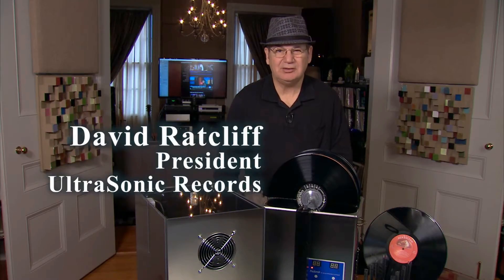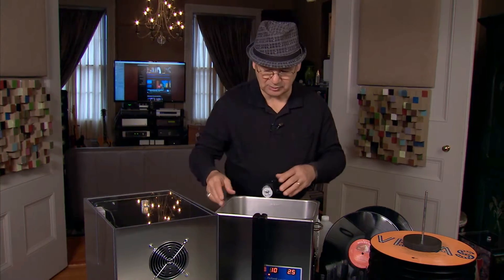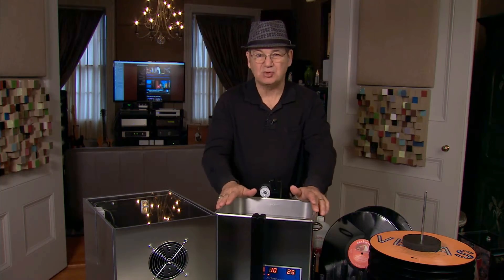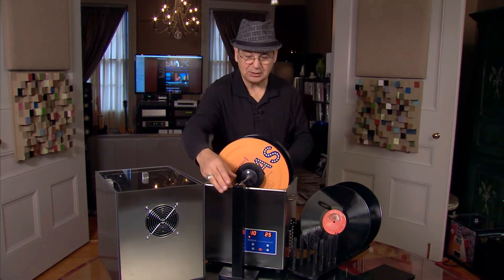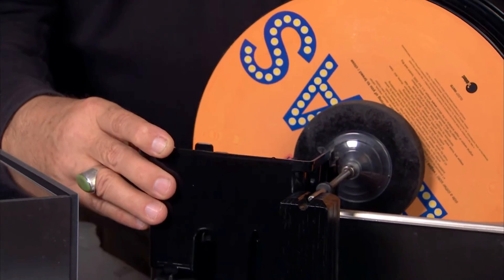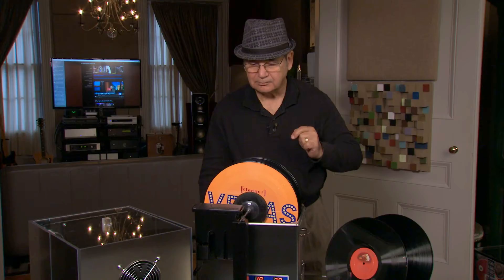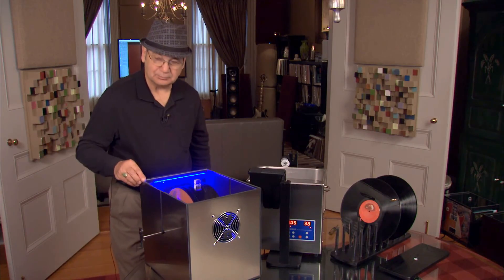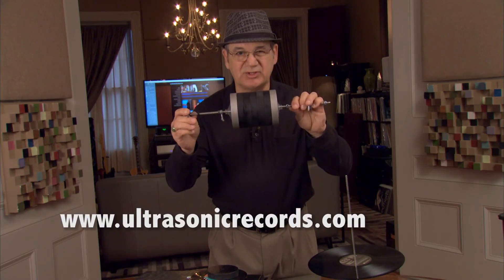Ultrasonic Records V-8 Record Cleaner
Demo of how the UltraSonic V-8 Record Cleaning System Works
as presented by David Ratcliff, Designer/Owner